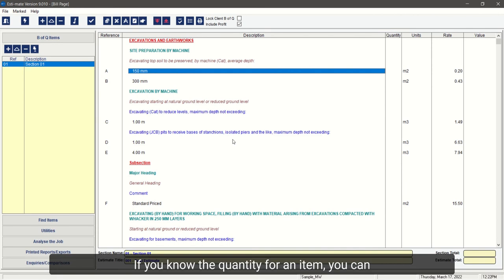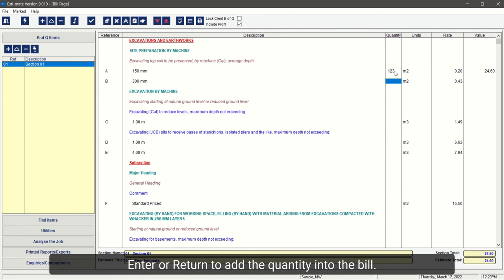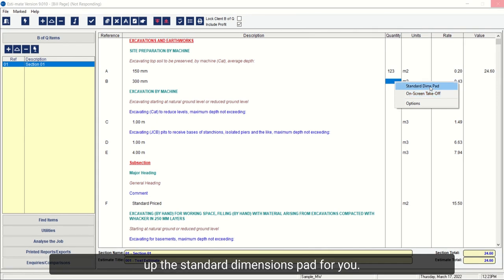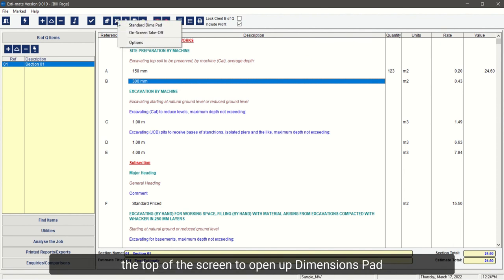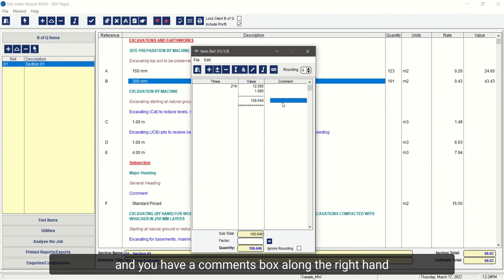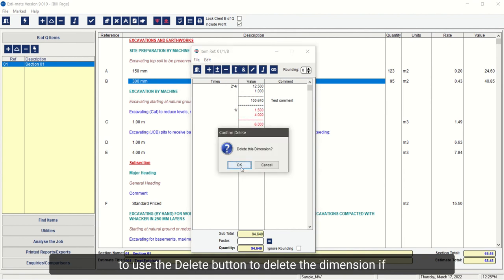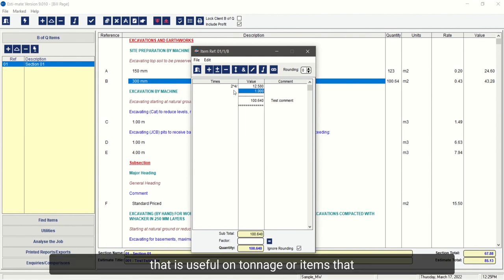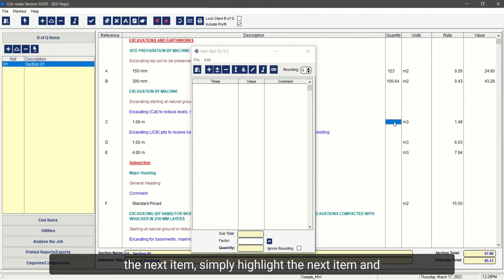Adding quantity to priced items | Construction Estimating Software